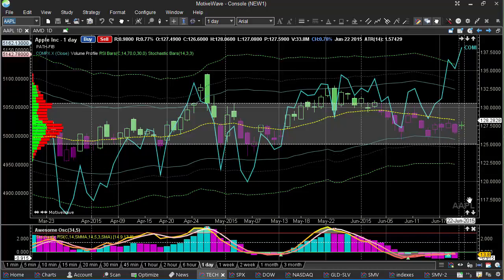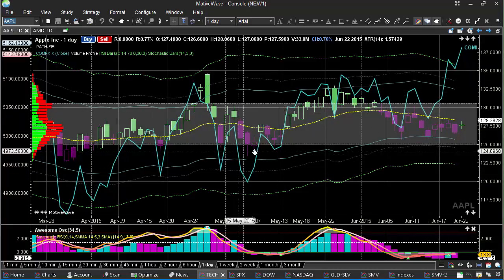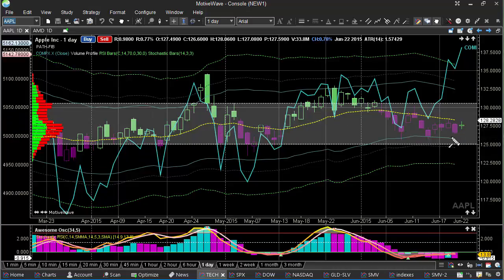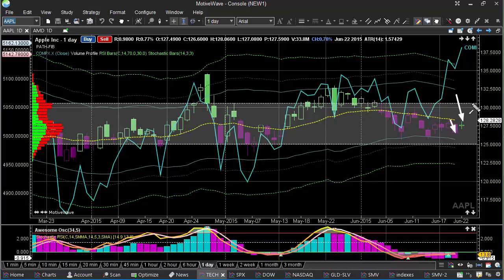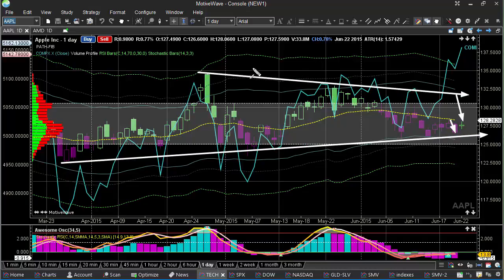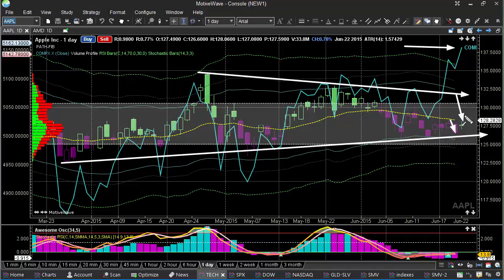Stock Trading Strategies For Beginners That Work